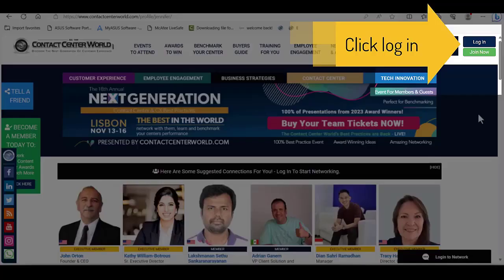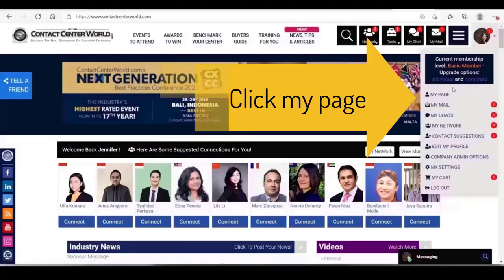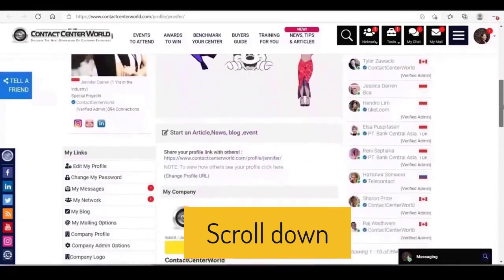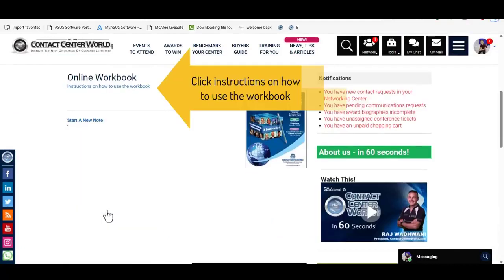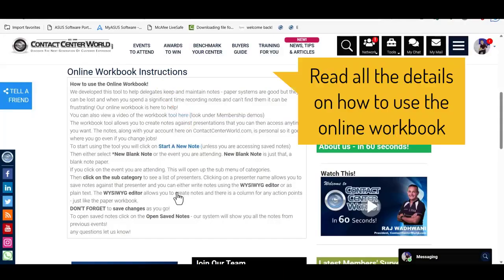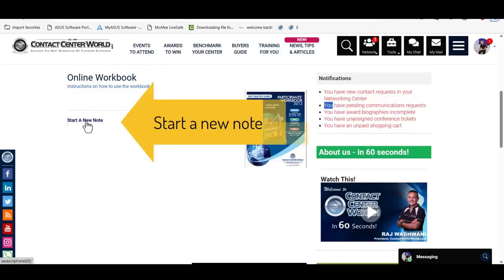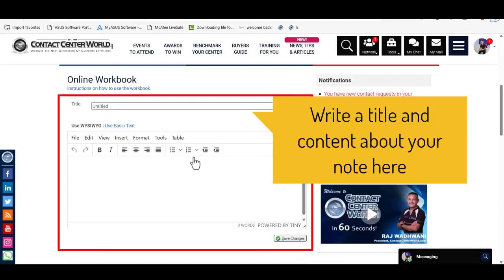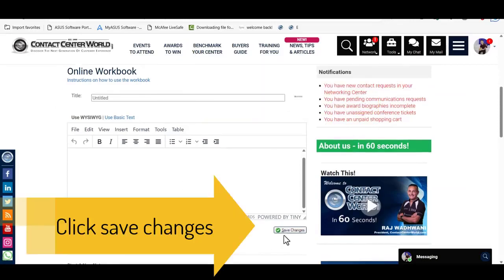How To Use The Online Conference Workbook